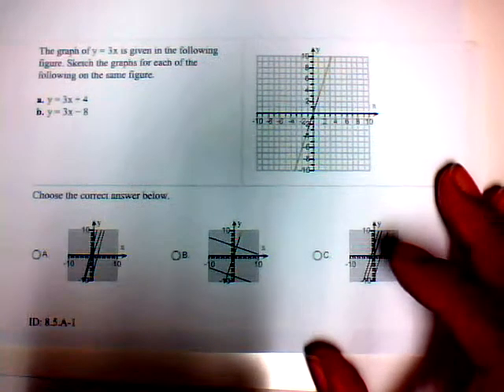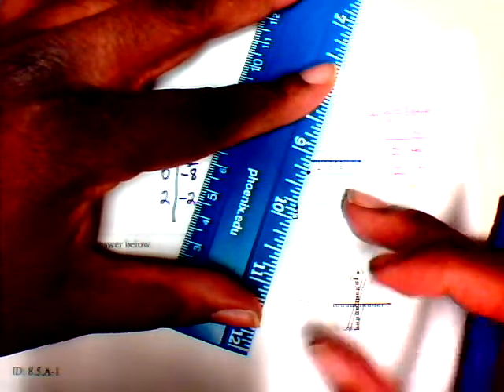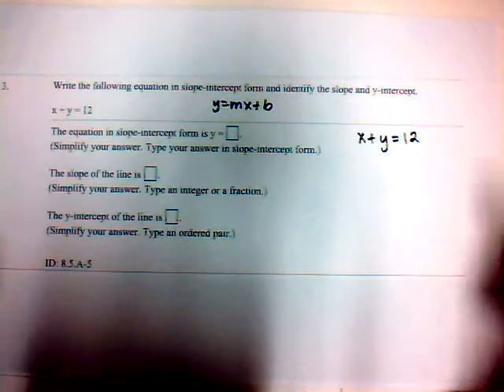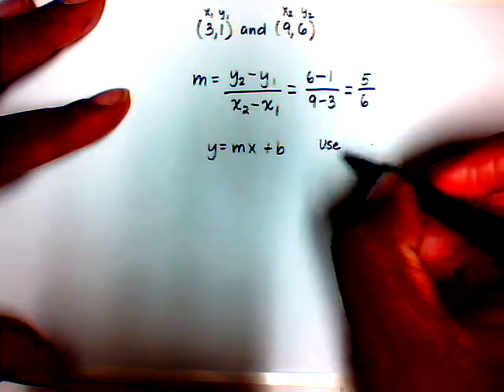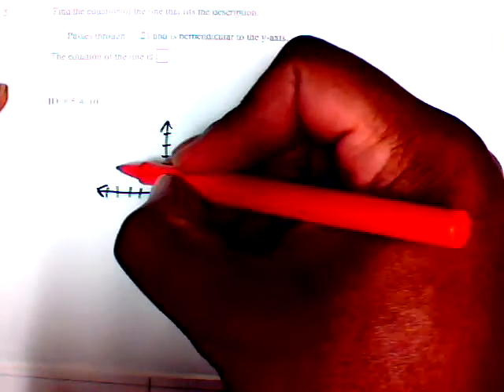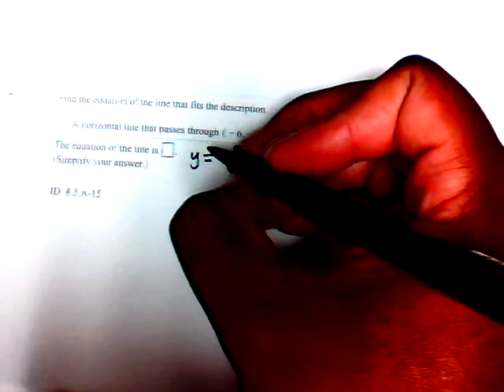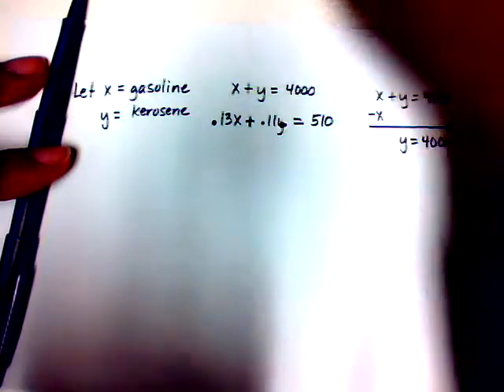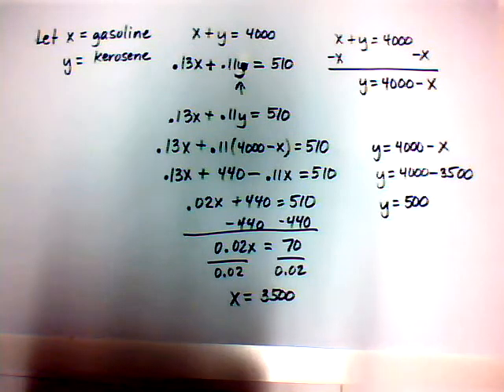MATH 2113 Section 8.5 Homework